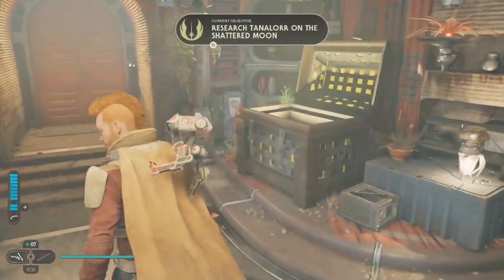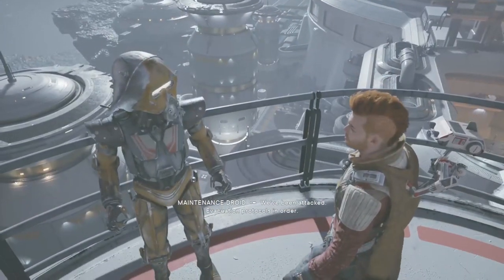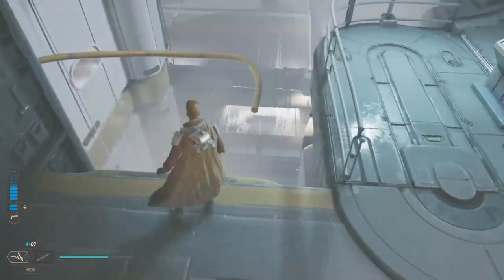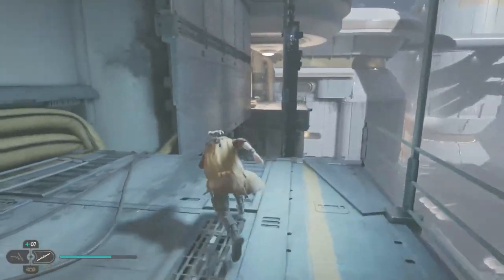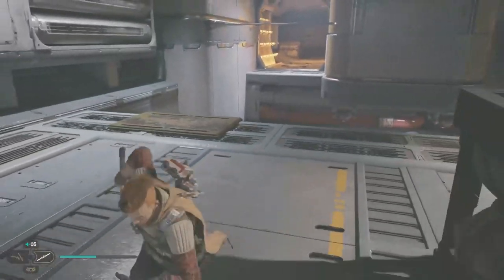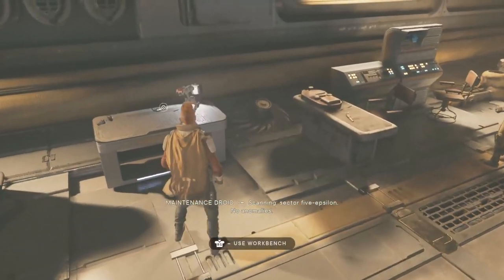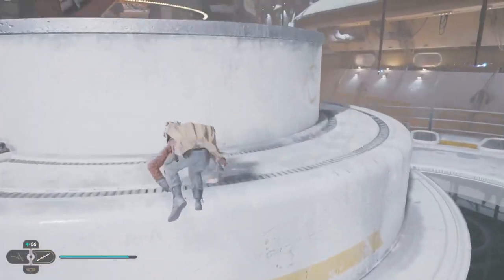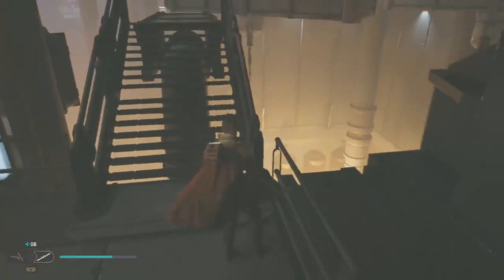Shattered moon | STAR WARS JEDI SURVIVOR 32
Evil Jedi Bad guy, Dagon Gara, has gone to the shattered moon to get the  compass. Obviously we must chase him down